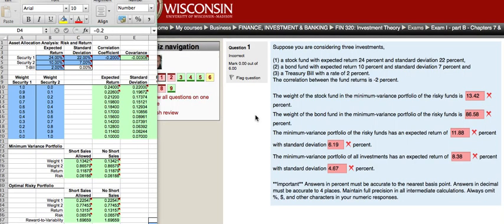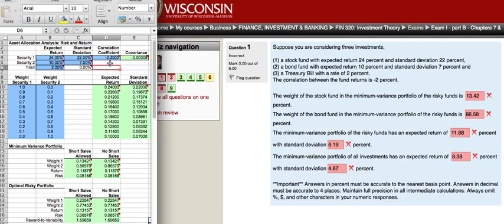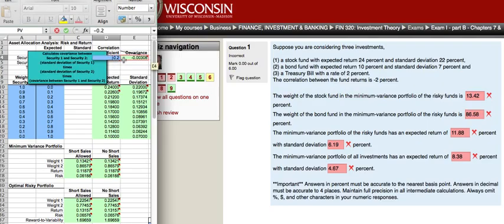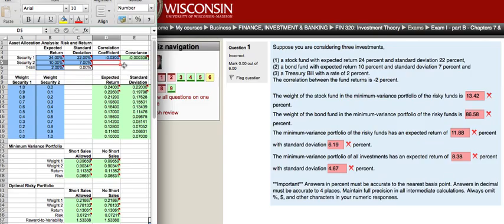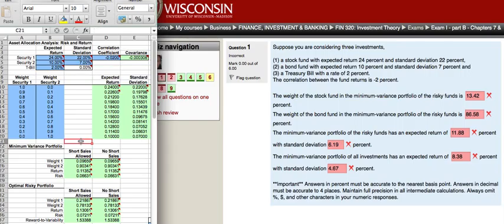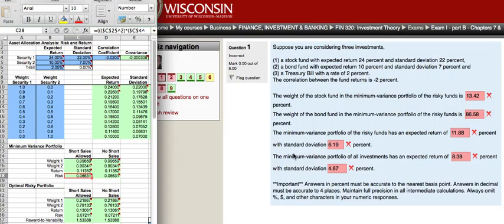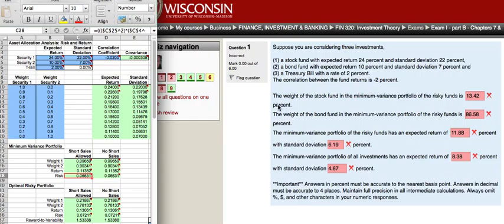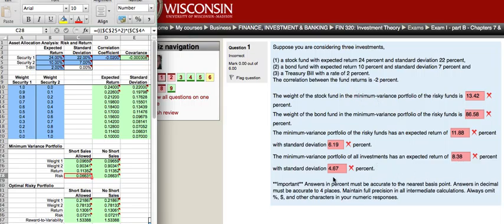1-B Q1 P2